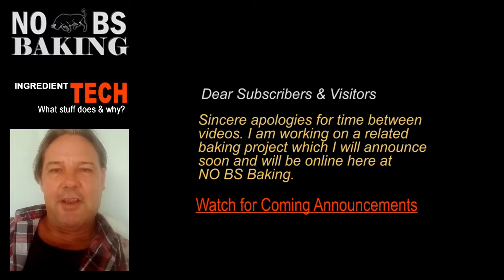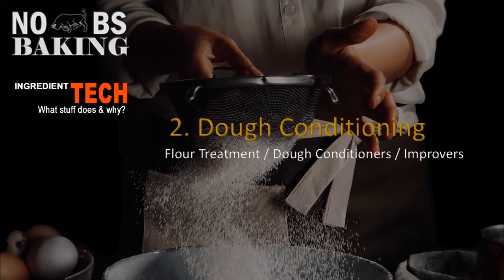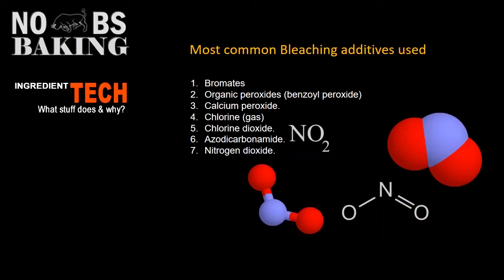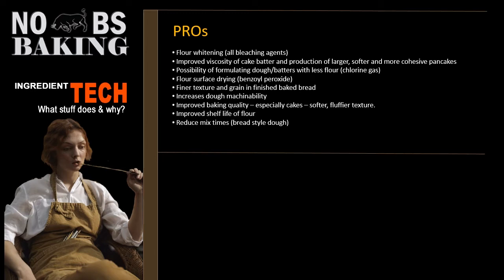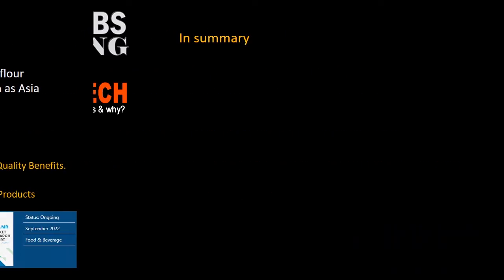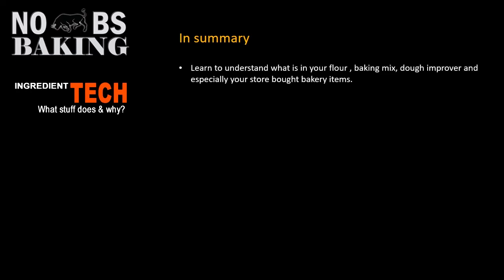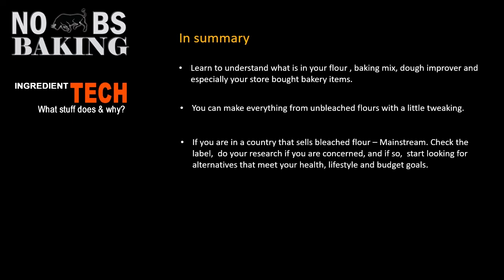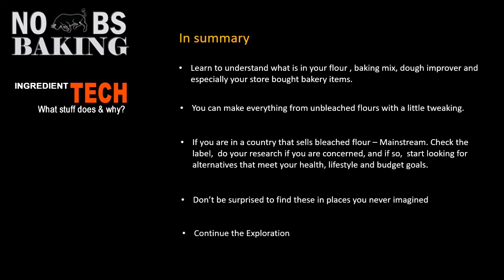Bleached Flour vs. Unbleached Flour | Bleaching Agents | Why Are They Used and What Do They Do?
Bleached flour vs. unbleached flour and the function of bleaching agents in dough conditioners.
This video identifies some of the more common bleaching agents added to dough conditioners and improvers as well as explains a bit of the history of why and when these chemicals were used.
Bleaching agents / oxidizing agents mature the flour quickly improving it's baking performance and color.
Although these products are banned in many countries, more and more bleached flour is sold around the world each year due to many of the bleaching agents providing oxidation benefits that translate down to the baker as improved quality and overall baking performance.

Send any questions, queries or comments to